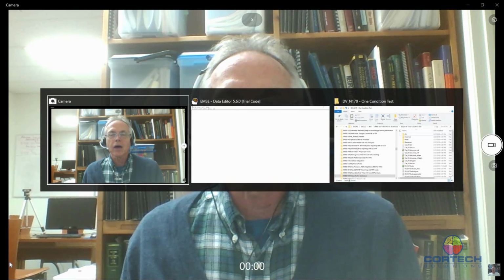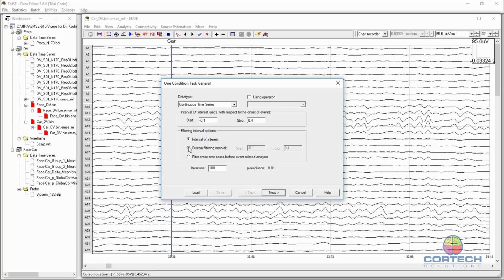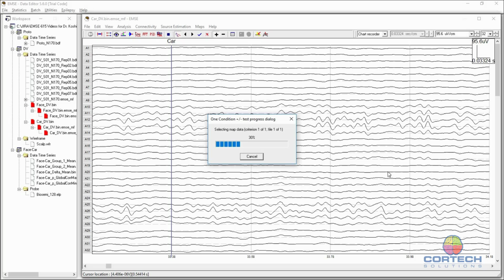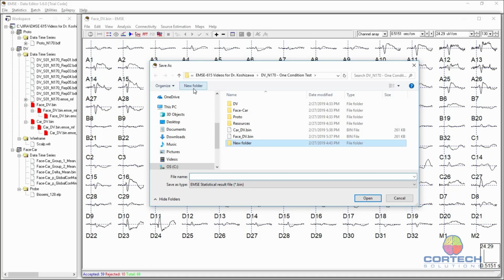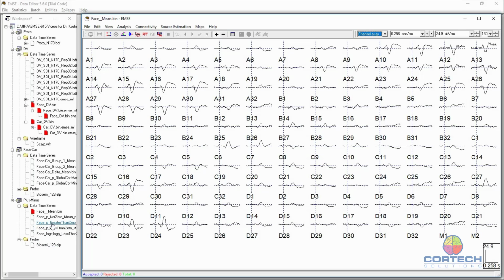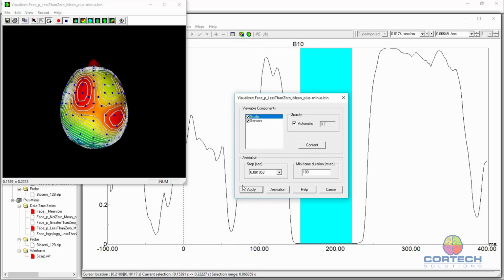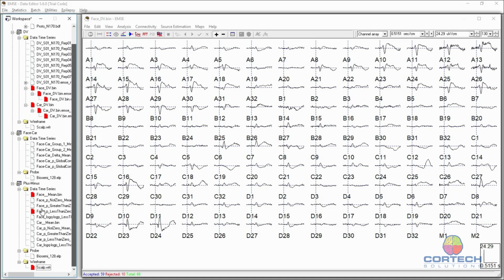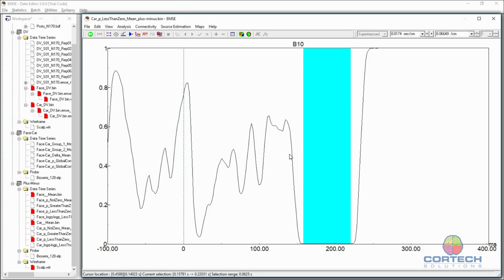CortechSplanations - EMSE Statistics: One condition test for 128 channel ERP data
This video shows how to use EMSE Data Editor's One Condition Test feature to look for significant signal strength differences (from the background or baseline) at each time slice in an (averaged) interval for one experimental condition (i.e., around one or more event types which define the condition).The time series files can be either continuous or averaged files.